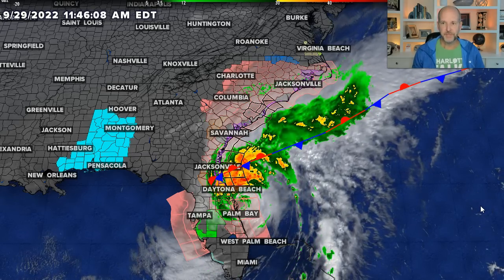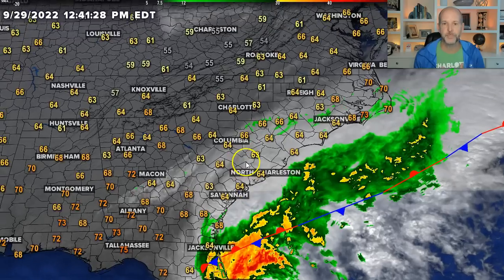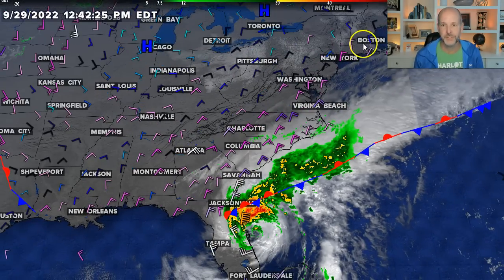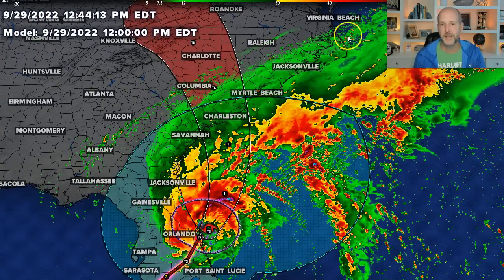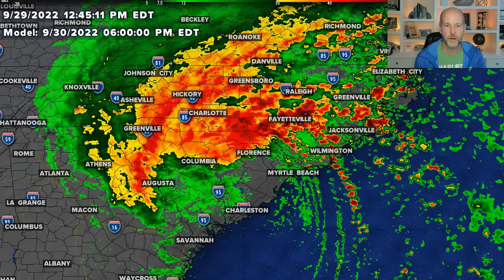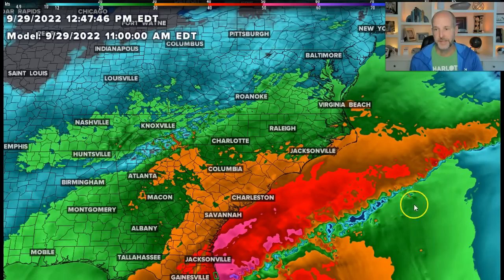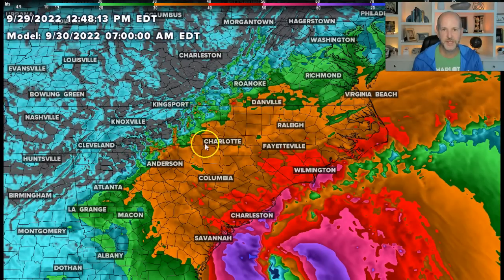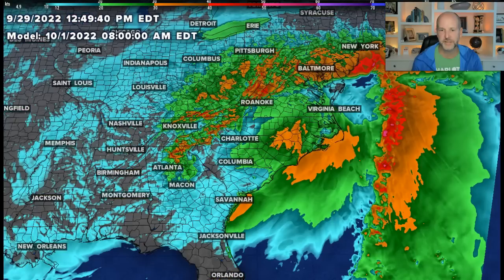1 p.m. special Ian update from Brad Panovich: Updated forecast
1pm Special Ian vlog update 9/29/2022

In this video, chief meteorologist Brad Panovich has the latest update on Tropical Storm Ian's forecast. This forecast includes an updated path and track for Tropical Storm Ian, which is now forecast to regain hurricane strength over the Atlantic Ocean before making landfall on the South Carolina coast. A Hurricane Warning is in effect for the entire South Carolina coast as the Carolinas brace for Ian's heavy rain, significant storm surge and gusty winds.

Brad Panovich explains the impacts of Tropical Storm Ian, which will reach far beyond the Carolina coast. Areas inland, like Charlotte, will see heavy rain and gusty winds. There is a risk of flash flooding across North Carolina and South Carolina as Tropical Storm Ian moves inland Friday. There is a potential for severe weather in eastern North Carolina and South Carolina, including areas like Wilmington, Myrtle Beach and the entire I-95 corridor.